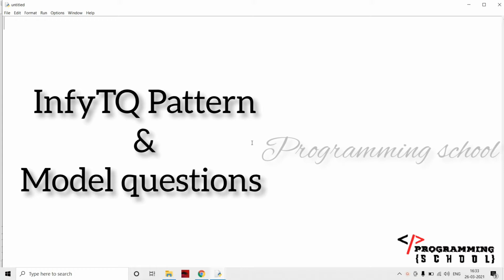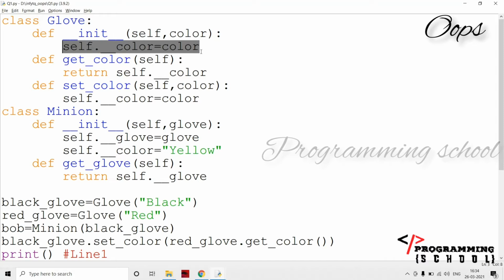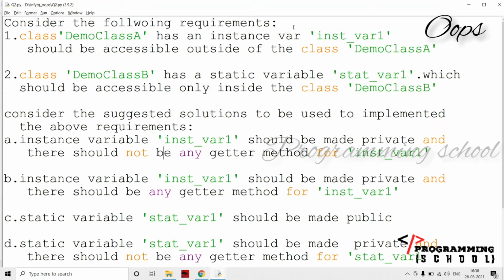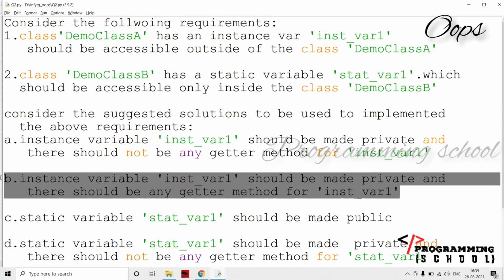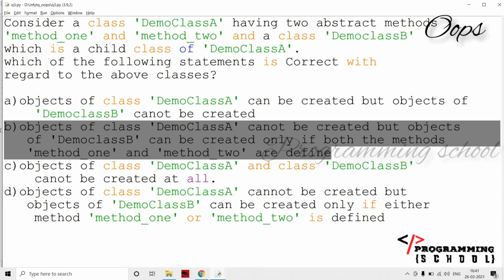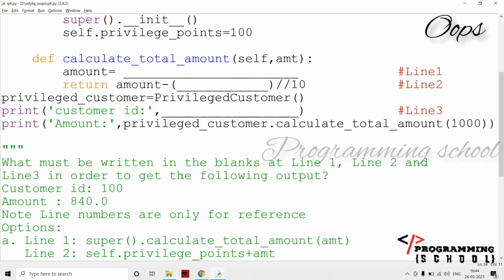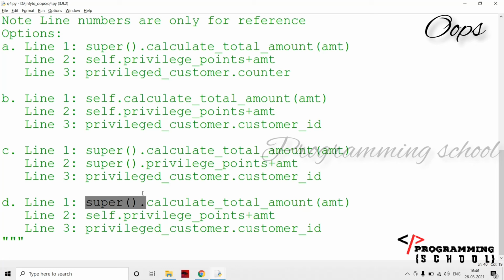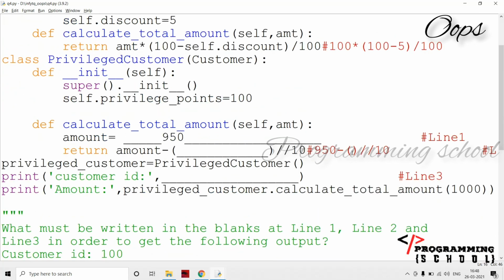InfyTQ For 2022 OOPS Model Questions Part- 8